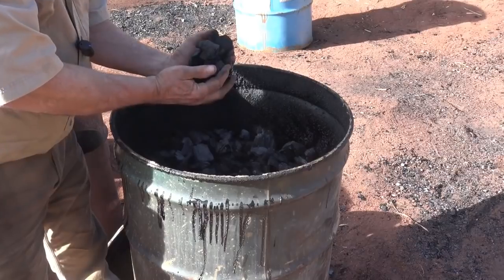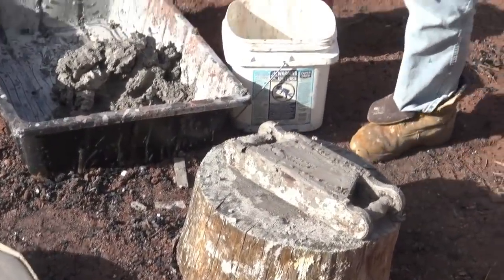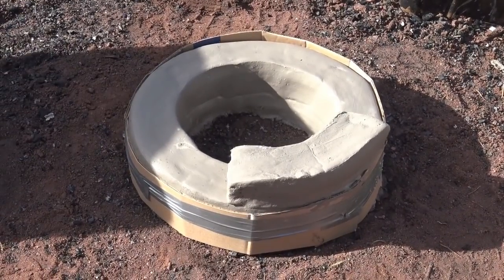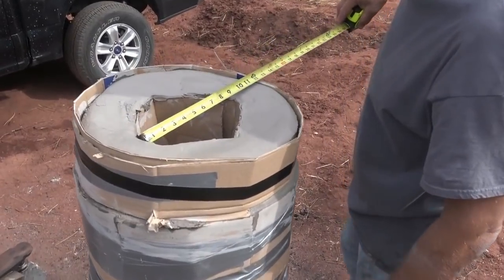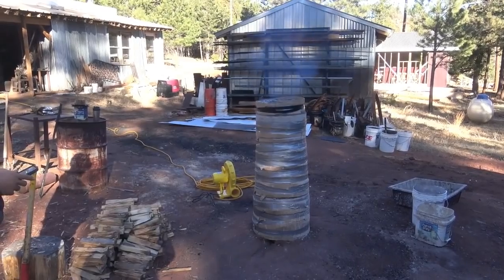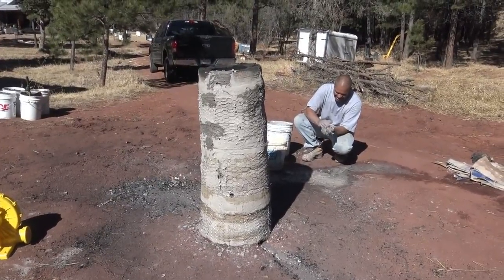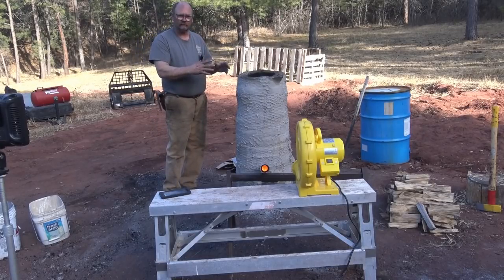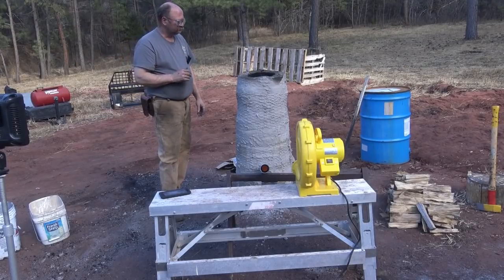Preparing a bloomery furnace for an iron smelt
For the last eight days Jake Radcliff from Black Sands Forge has been visiting to conduct a small scale iron smelt using a site built bloomery furnace, local iron ore and local clay for the bricks used in the furnace.  This video gives you a brief glimpse at what has gone into the project so far.  In the next video we will conduct the smelt in hopes of retrieving an iron bloom that can be refined into usable wrought iron.